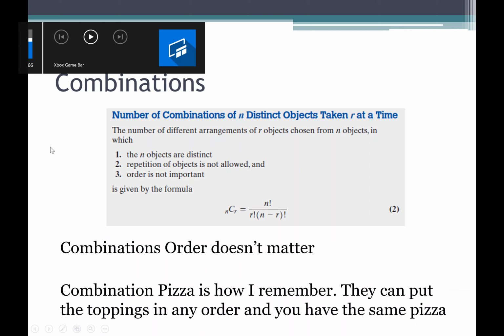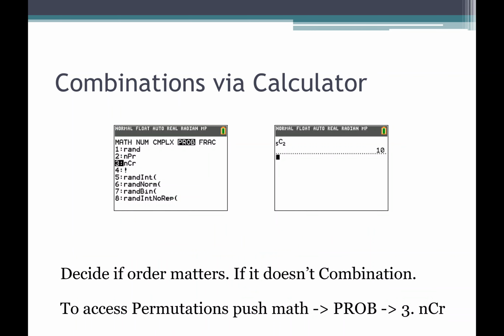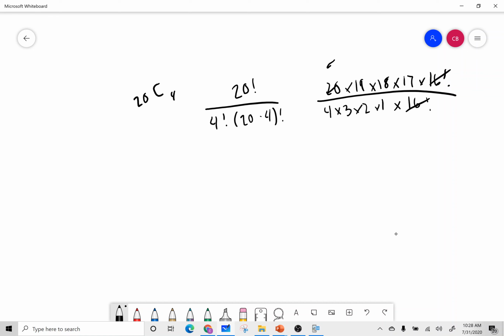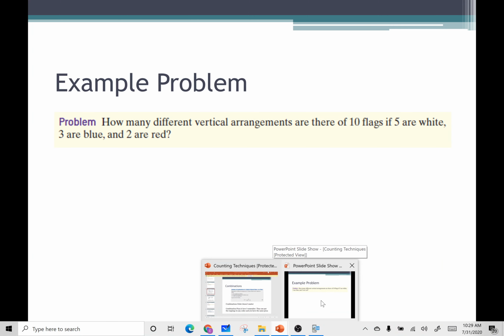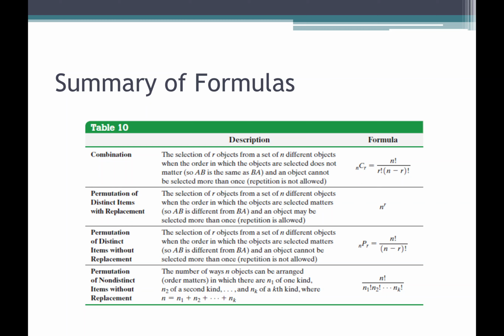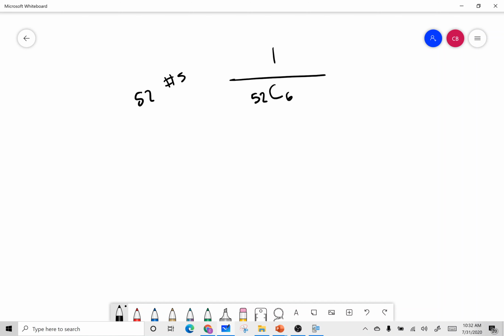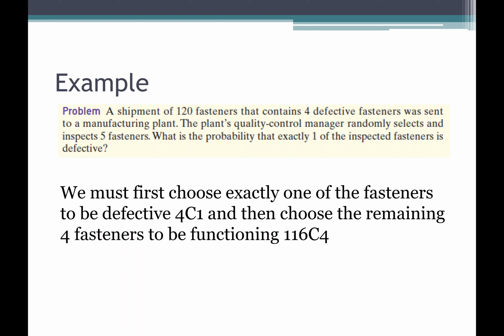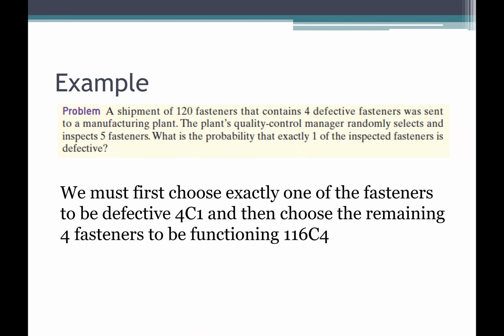Counting Techniques 2